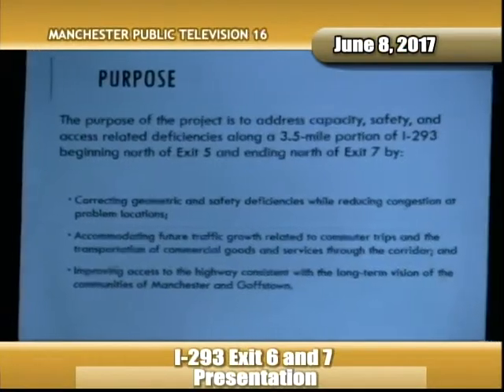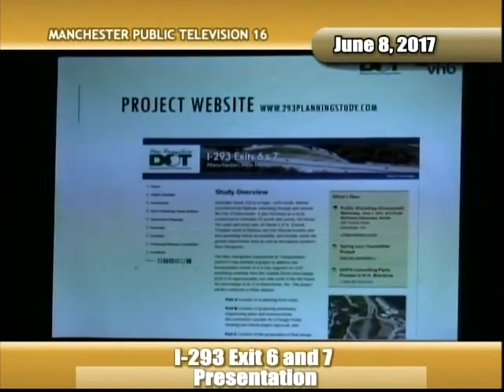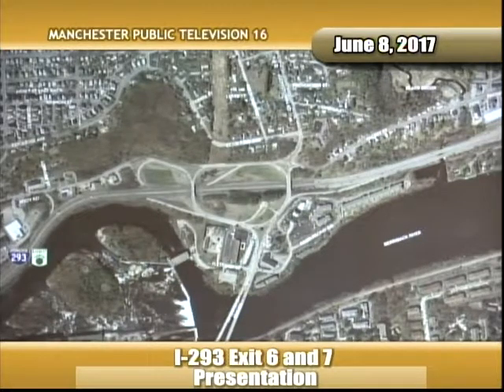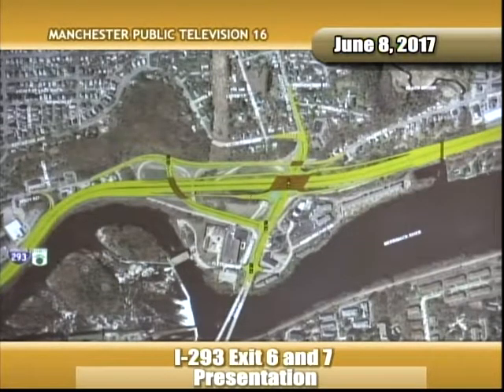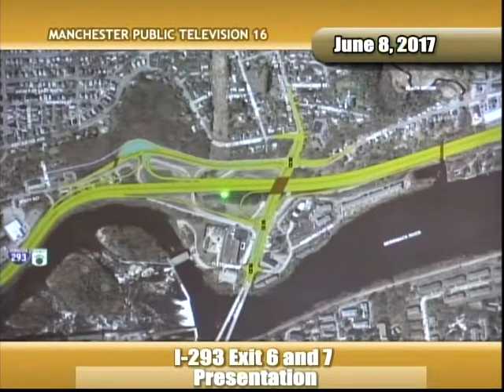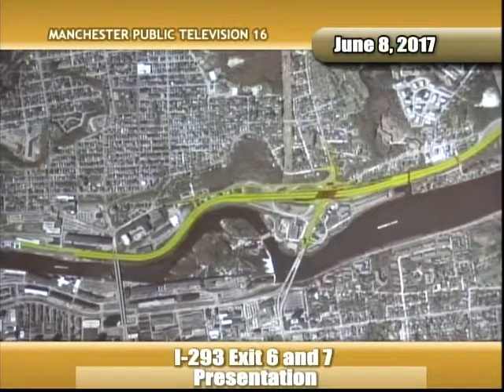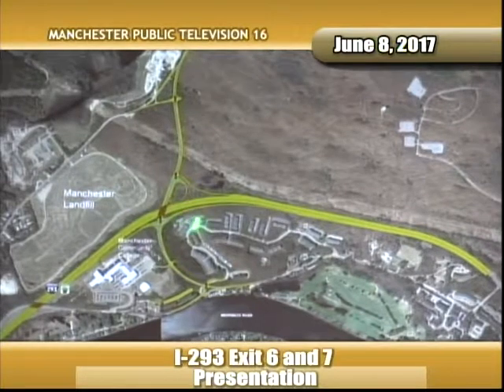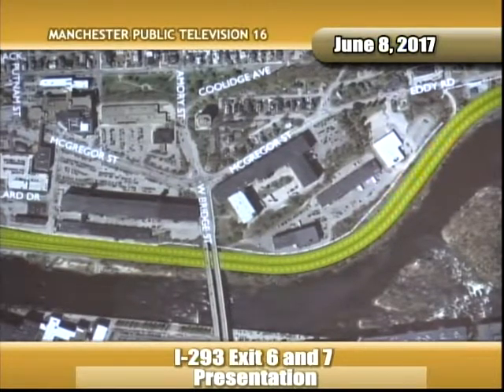I-293 Exit 6 & 7 Public Informational Meeting #2